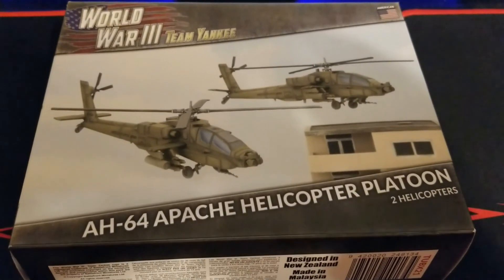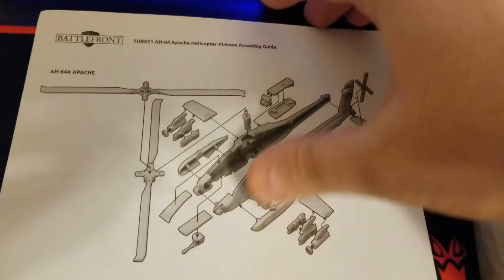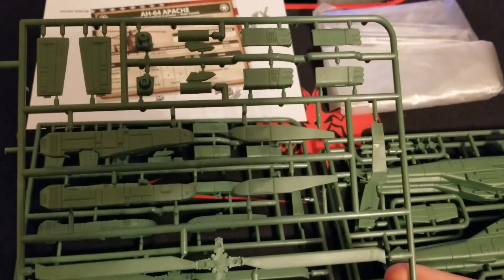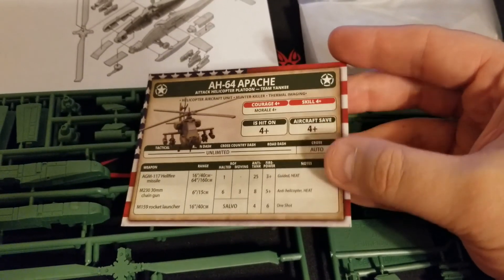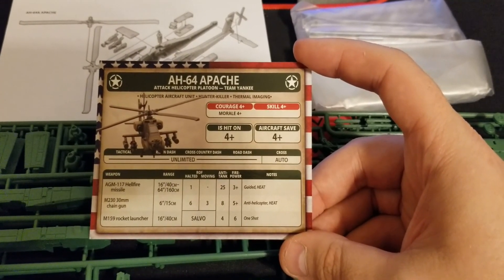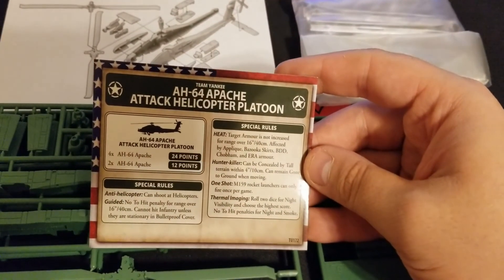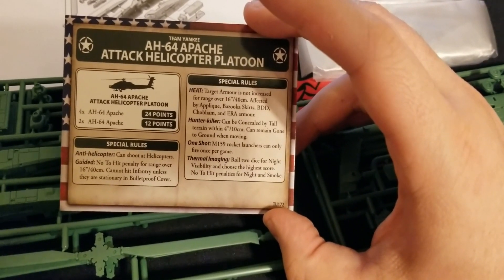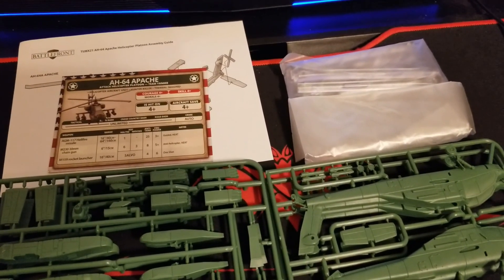Team Yankee - AH 64 Apache Helicopter Platoon Unboxing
We take a look at the mighty AH-64 for Team Yankee! Merica!